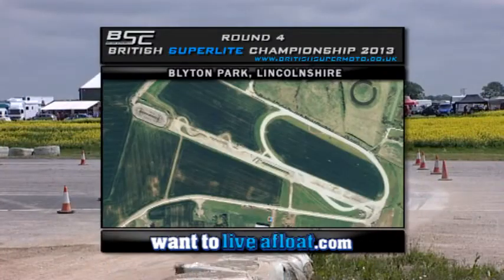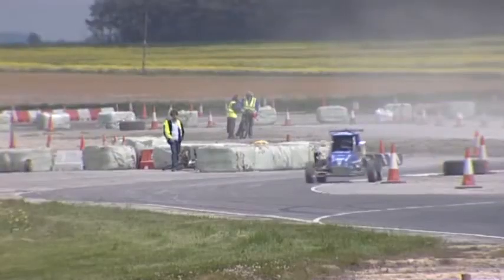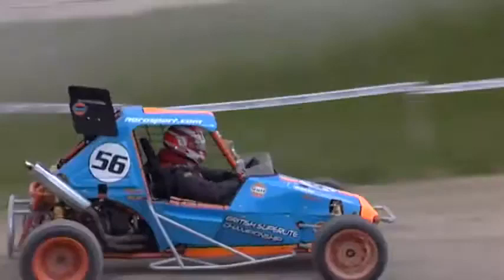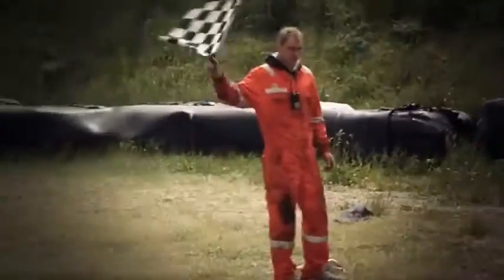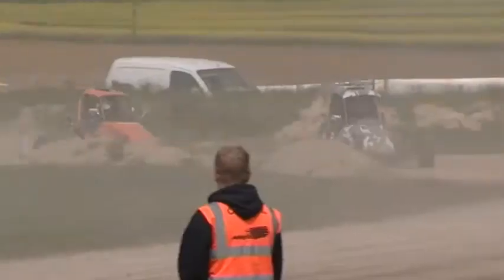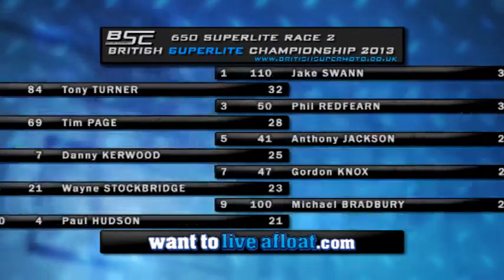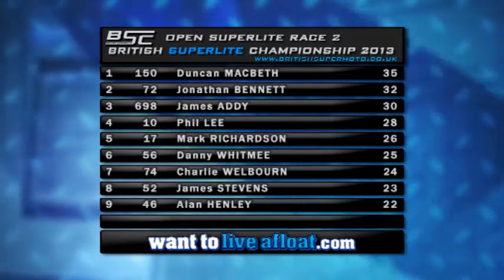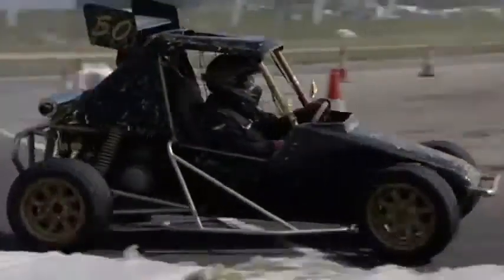2013 BSC R4 Superlites Blyton